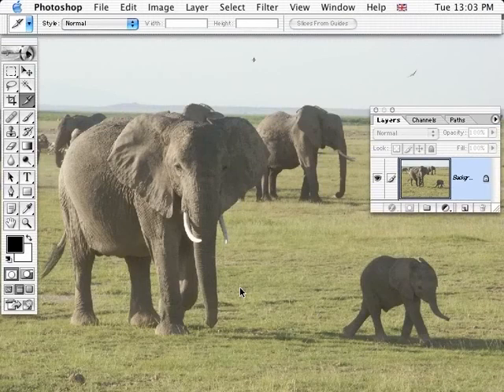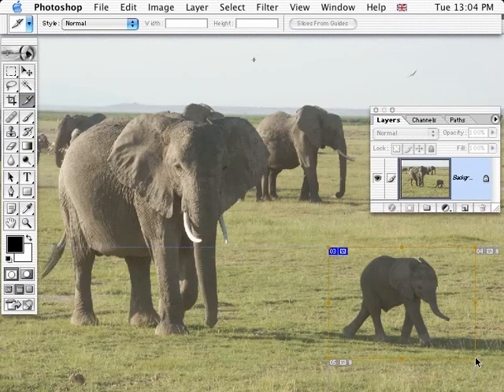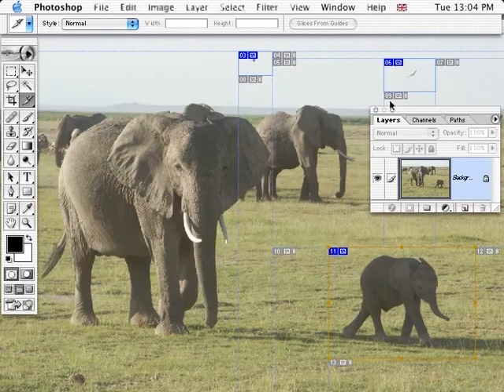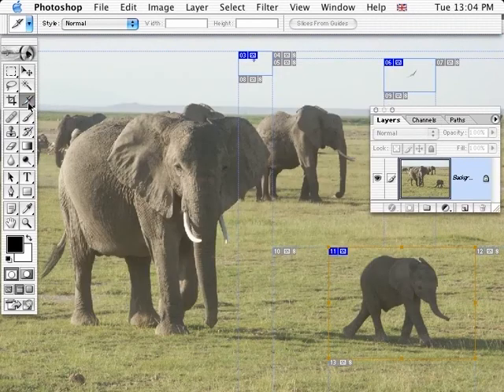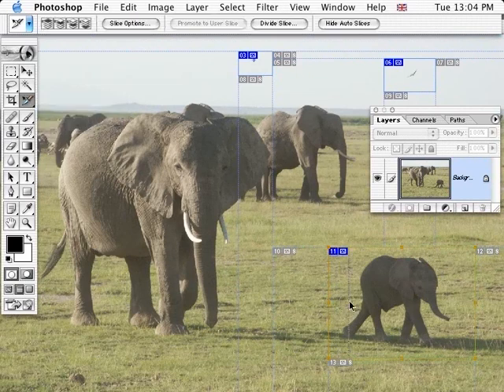Photoshop 7 Tutorial - Slice Tool